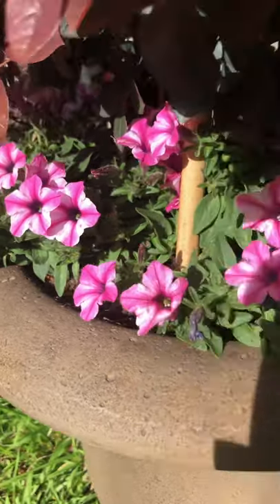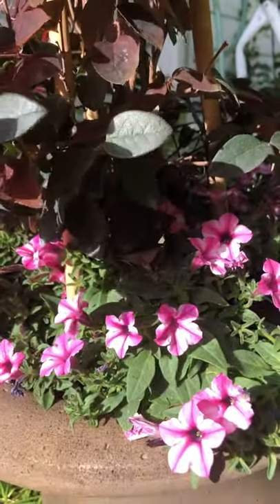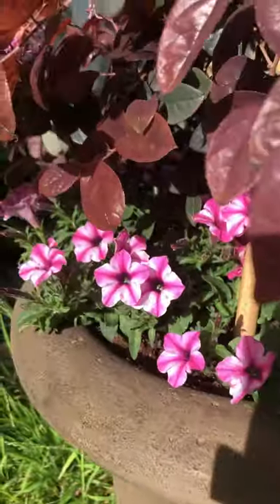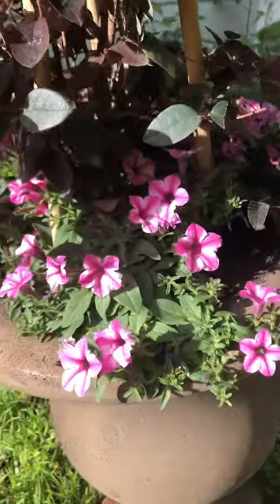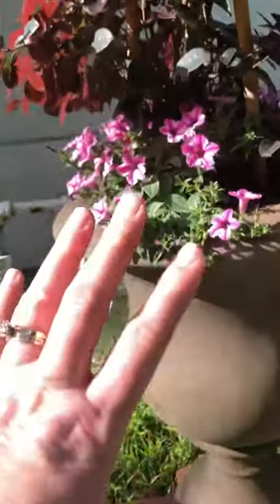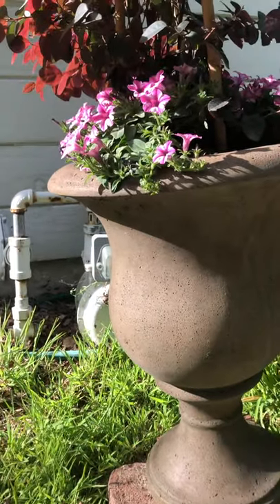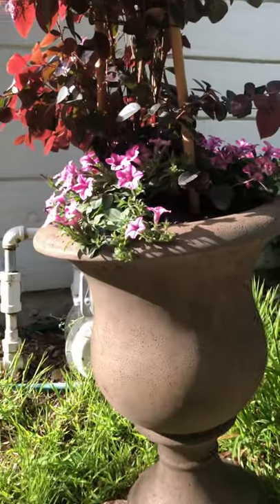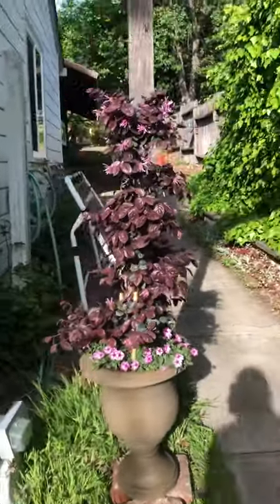Full Sun Planter in an Urn Planter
Thanks for joining Power to the Flower! Come see a full-Sun container! Wondering how to use Supertunia Mini Vista Pink Star? Check out this short video for inspiration and ideas on using Supertunia Mini vista Pink Star and the Chinese Fringe Flower 'Sizzling Pink'.

Ordering supertunias on Amazon works!

**PEST CONTROL + FERTILIZER I always have on hand:

Maxsea organic bloom fertilizer
Maxsea organic all purpose fertilizer
Bonide Neem oil
EB Stone organic Citrus food
EB Stone Sure Start organic starter fertilizer
EB Stone Ultra Bloom organic flower fertilizer

Are you a beginner gardener or an experienced gardener?

Do you have a porch, patio or other outdoor space that needs some color; some softness; some texture; some gorgeous flowers? But you don’t know which plants you should choose?!?  You know you want something pretty and you know you want it to survive in your space but you don’t know which pretty flower is the right one!? I love to share my experience here on YouTube with you so hopefully you can learn from my experiences gardening in the East Bay of CA (USDA zone 9).

Power to the Flower is a Porchscape and Patioscape small-mompreneur-business that helps you bring the perfect plants to your personal outdoor space. Via personal, experience Power to the Flower designs containers (pots and planters of various sizes and shapes) for you via videos from here in Northern California!  I also offer consulting on small landscape spaces with the goal of making every space a beautiful space with plants. Join me!